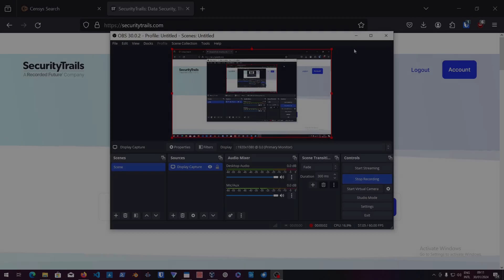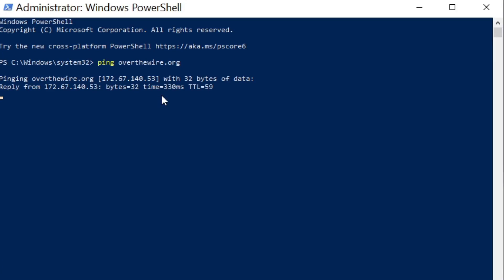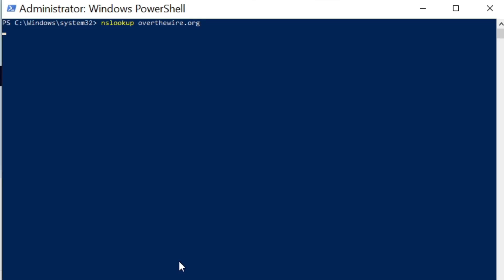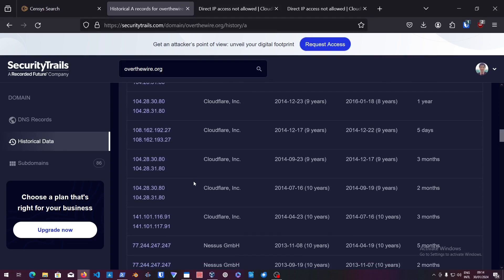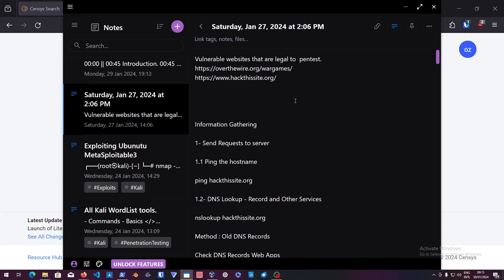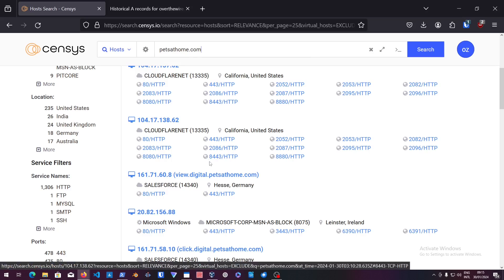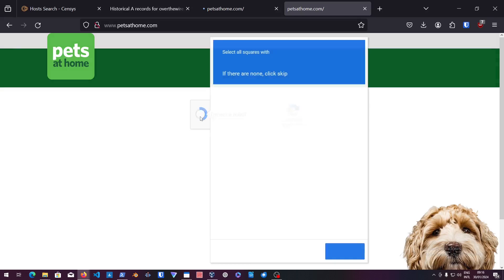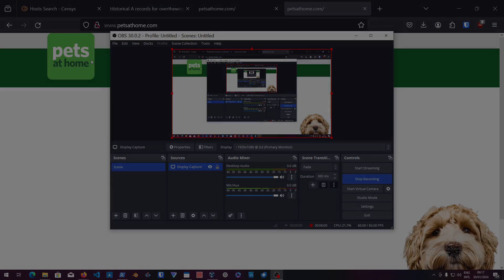Web Penetration Testing #14 - Bypass Cloud-flare by using DNS Records.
00:00 || 00:20 Introduction 🎬
    - Brief overview of the information gathering process
    - Mention of legal and ethical considerations

00:20 || 01:20 Ping 🔎
    - Sending requests to the server

01:20 || 02:00 NSLookup 🌎
    - DNS Lookup for the hostname
    - Method: Old DNS Records 🖨️

02:00 || 03:20 Advanced DNS Tools 🌎
    - Censys Search 🔎
        - Exploring IP addresses and DNS history

03:20 || 04:00 Publicly Accessible Real IP Behind Cloudflare 🌐
    - Discussing the challenge of identifying real IPs behind Cloudflare
    - Mention of other tools and considerations

04:00 || 05:00 Legal and Ethical Considerations 📜
    - Discussing the importance of testing only legally permitted and ethically sound targets
    - Highlighting vulnerable websites for legal penetration testing
        - Pets at Home: Caution about its legal status

05:00 || 05:30 Teaser for Advanced Tools 🧰
    - Teasing advanced tools and techniques for future videos

05:30 || 06:00 Outro 🎬
    - Summary of key points
    - Encouragement to explore further in upcoming videos

References:
    - DNS Tools: